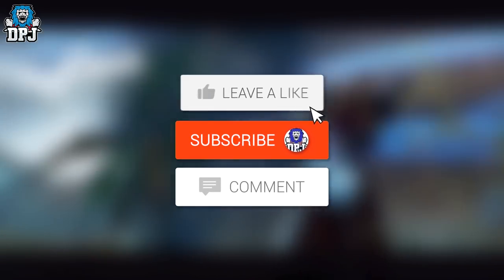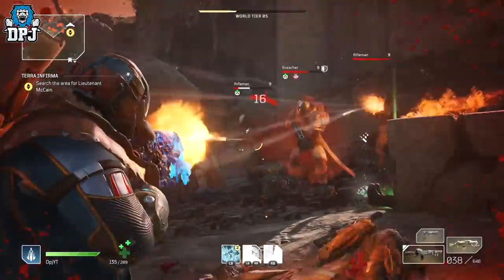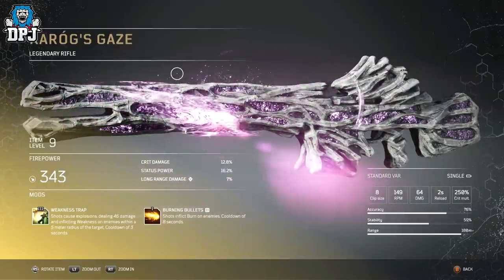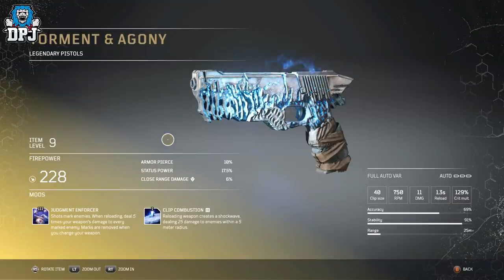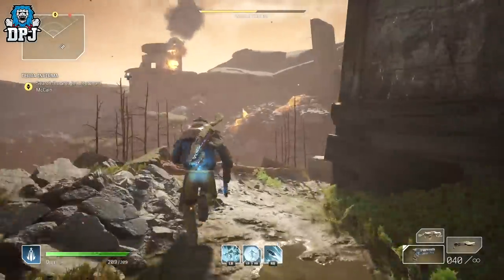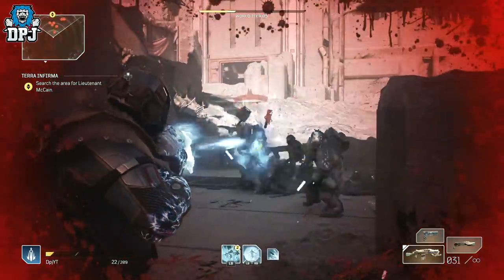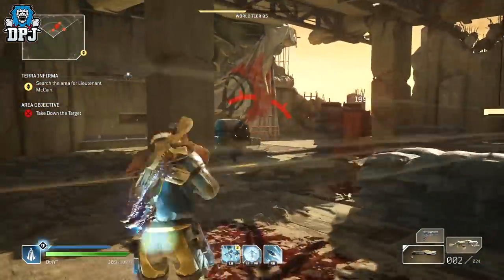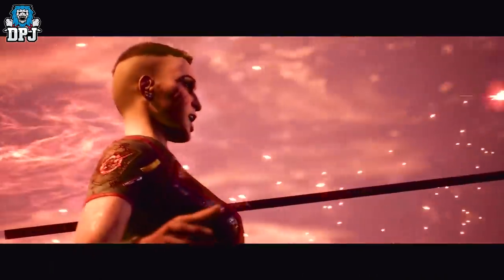Outriders: TOP 5 BEST LEGENDARY WEAPONS In The Outriders Demo (Top 5 Best Legendaries)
Top 5 Best Legendaries In The Outriders Demo.